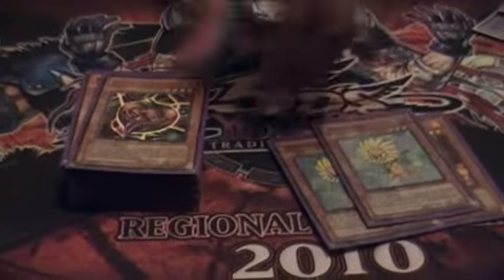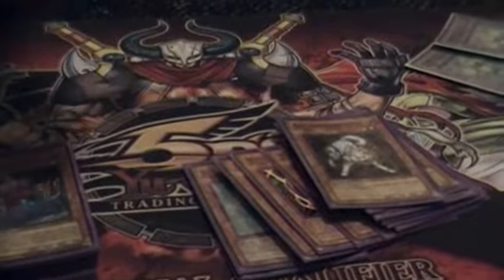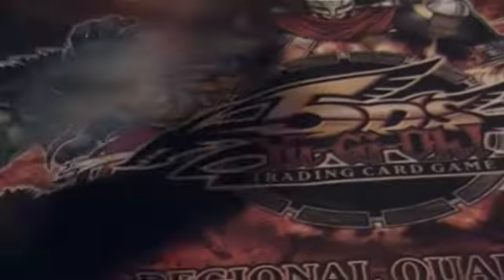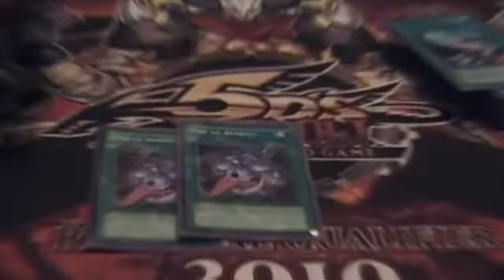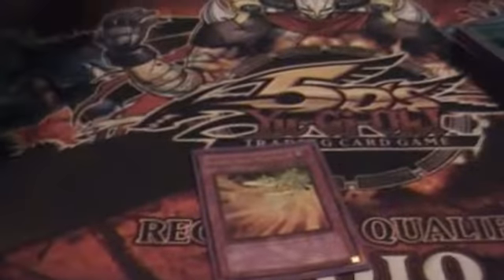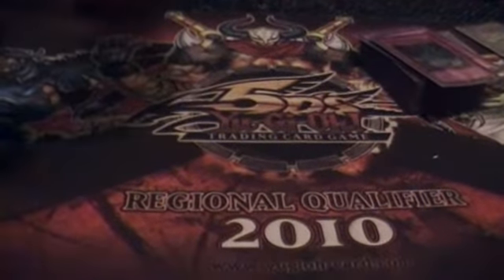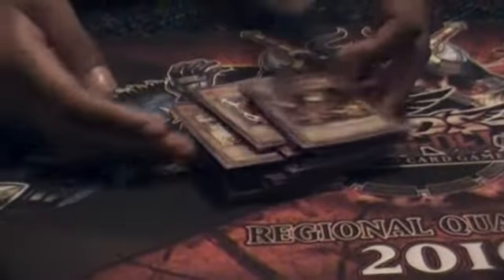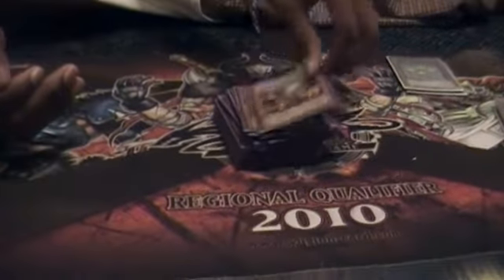Deck Profile - Debris Monarchs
Thums up!